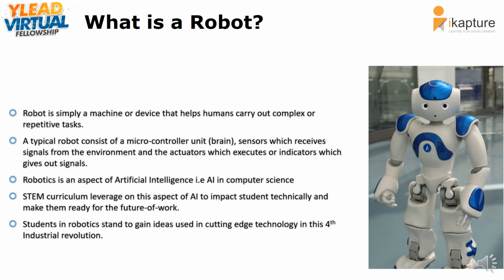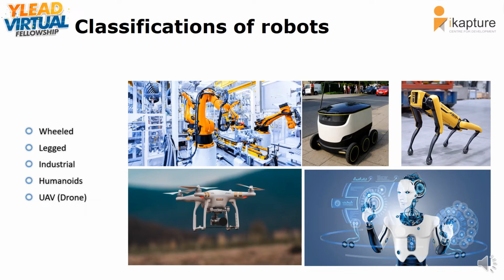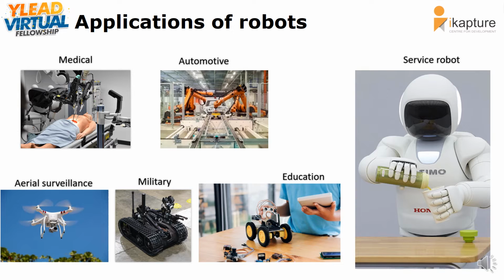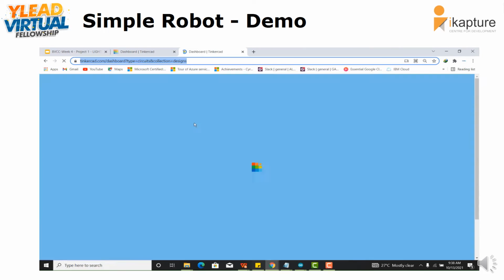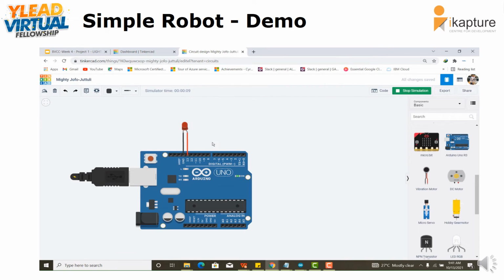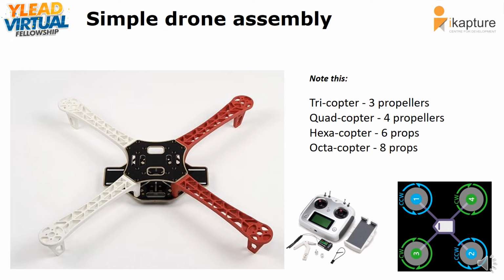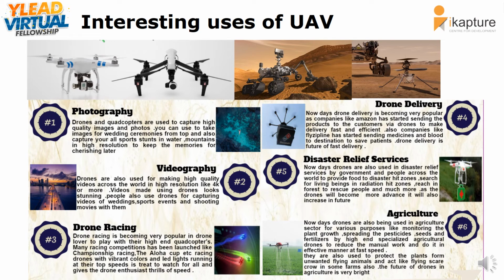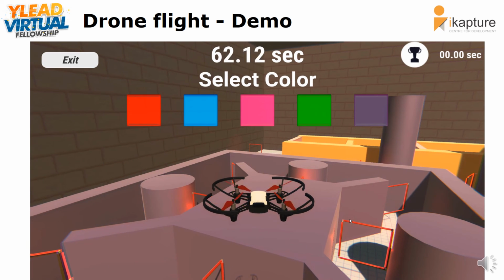YLEAD Presentation Robotics Drone 2022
YLEAD Virtual Presentation 2022